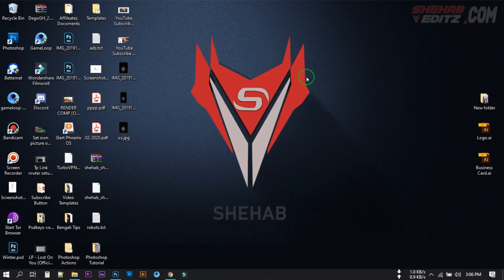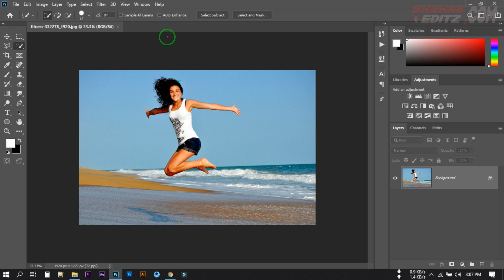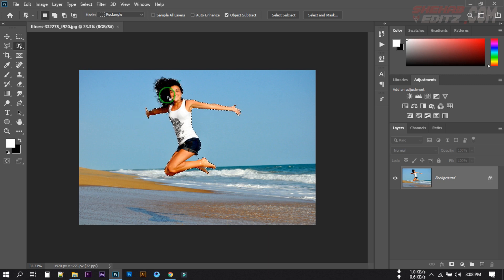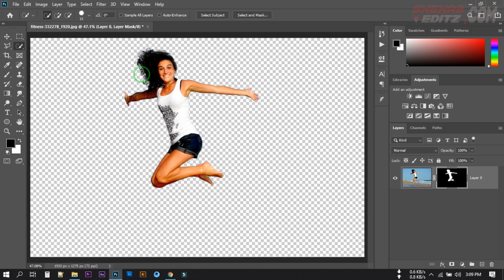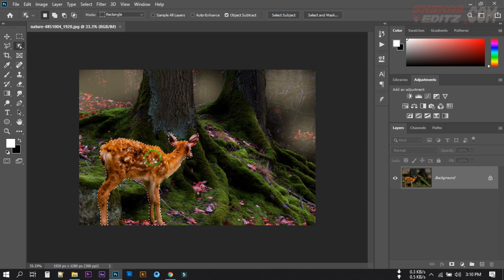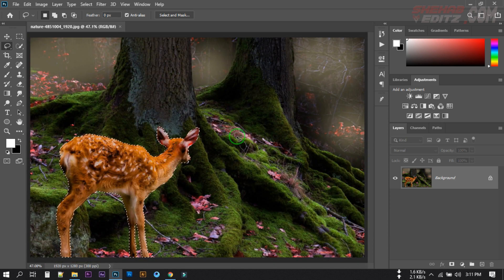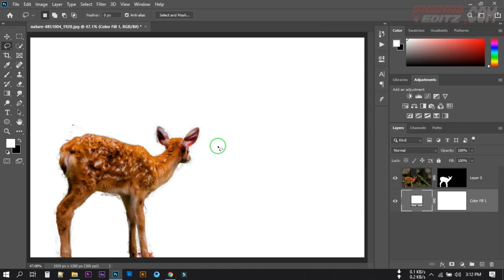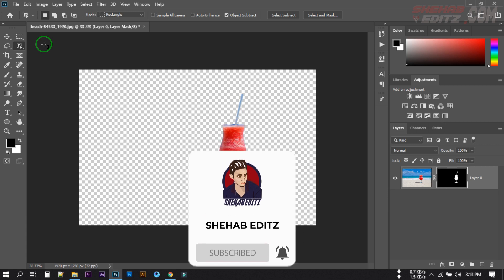Photoshop Tutorial 2020 | The EASY Background Remover Hidden Tips in Photoshop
In this new video I will show you the Easy Photo Background Remove tips in Photoshop. For this video I will use Photoshop CC 2020 version. If you want to quickly remove background from any photos than this tutorial will help you to remove photo background easily. There is a new tool in photoshop 2020 called "Object Selection Tool" , with tool we can easily and quickly select the subject of any image & can remove it.

🛒 Best Low Budget Microphone
🛒 Wifi Router in your Budget

🎦 After Effects Tutorial - Basic Motion Grpahics online Course

Processor: Intel(R) Core(TM) i3-5010U CPU @ 2.10GHz
RAM: 8 GB
Video Card: NVIDIA GeForce 930M

☑️ My MicroPhone